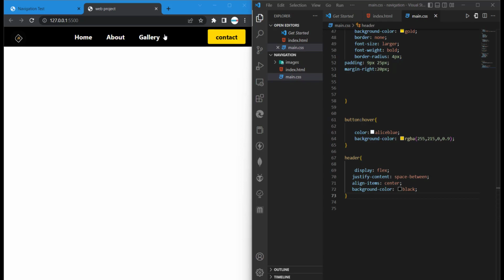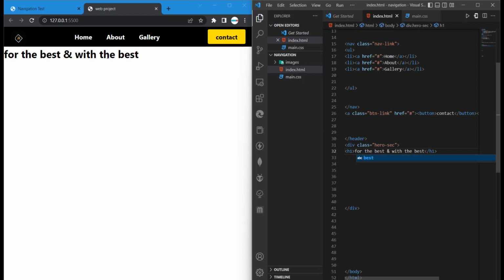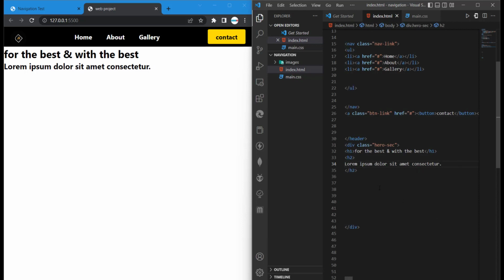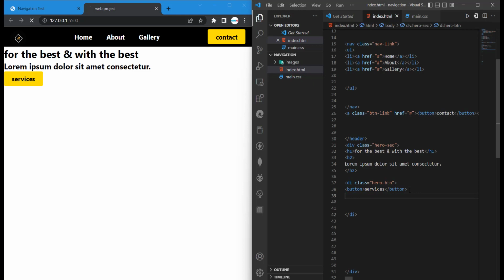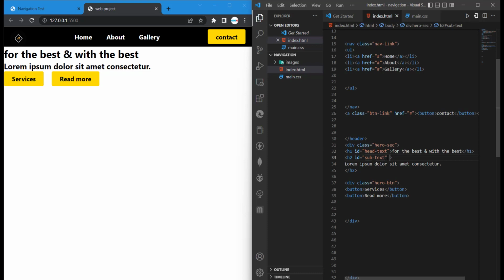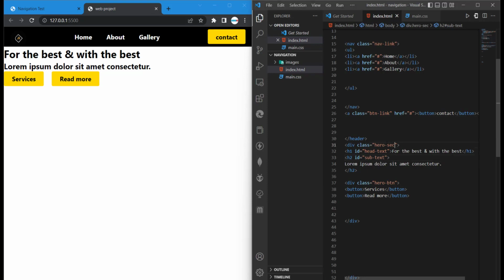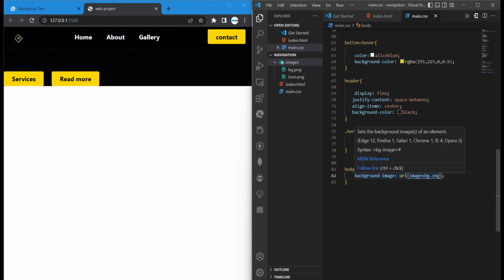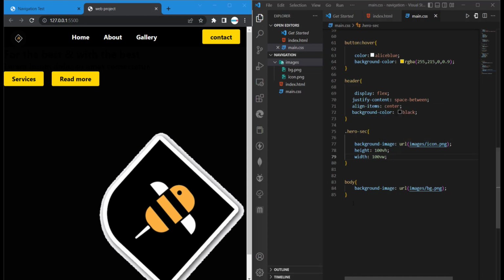6:hero section 1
in this session, we will code our hero section